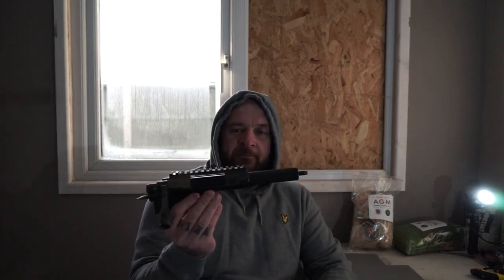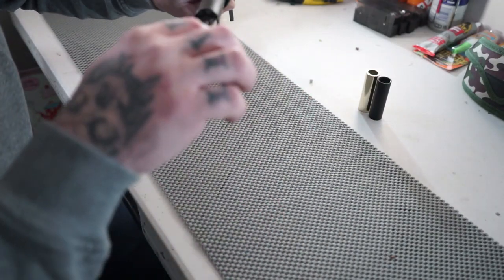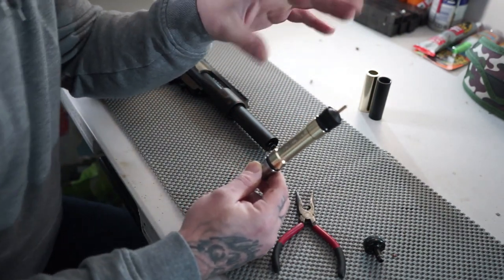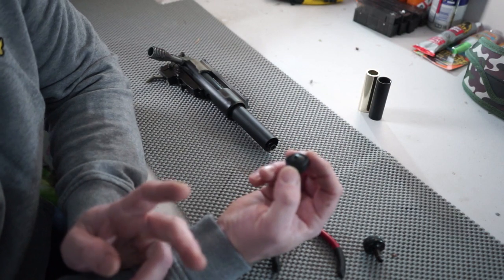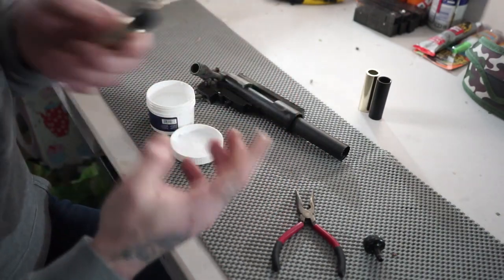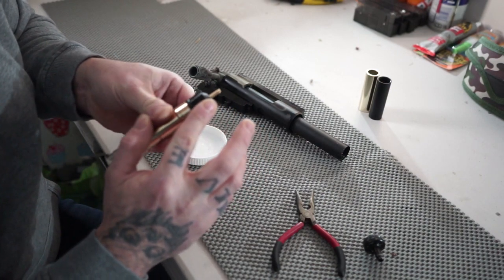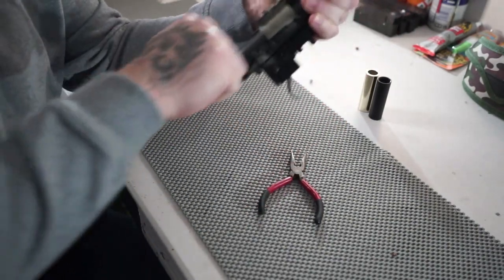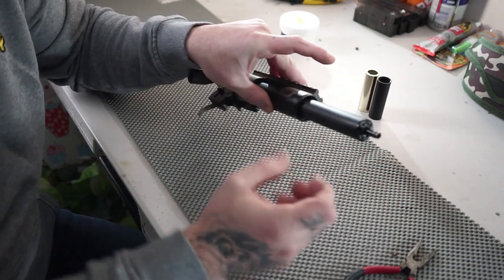sniper mechanics vsr wasp piston hack.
Here is a small video i have put together on how to get a great seal on the sniper mechanics wasp piston for a vsr no matter the brand. hope this video helps and remember to visit empire airsoft for sniper mechanics products and upgrade items. please subscribe and leave a like if you like this video. thankyou.